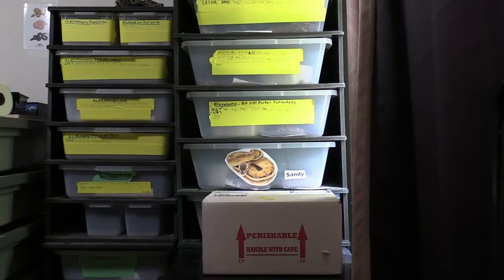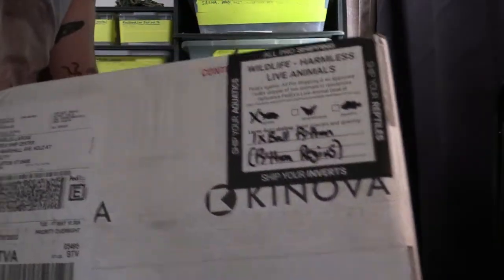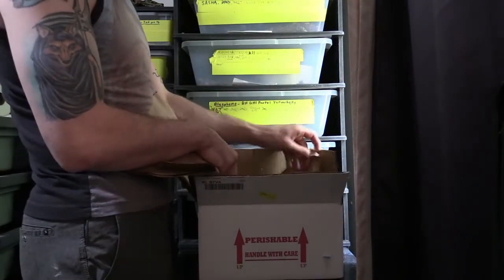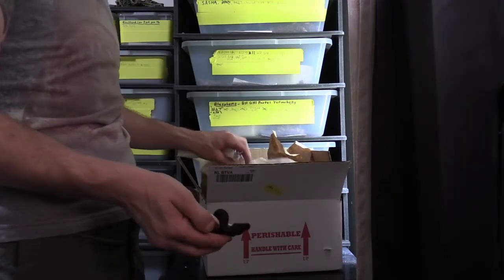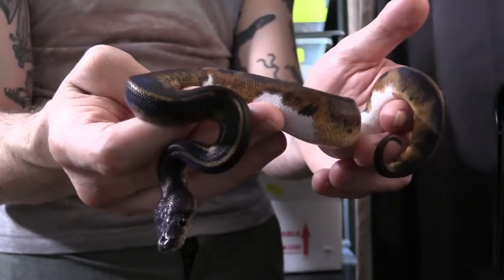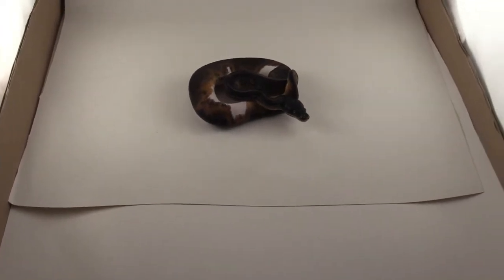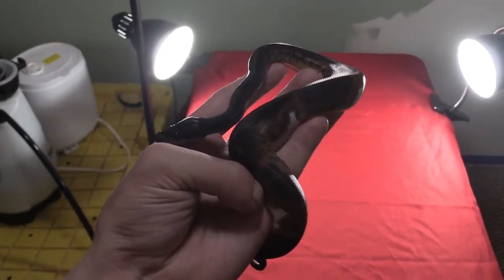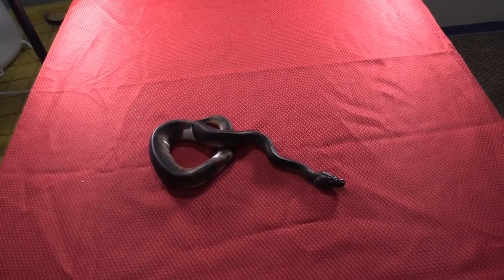A dream ball python come true unboxing!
Unboxing the most epic male I've acquired to date.  This boy should bring all my projects to the next level.  Check out what's in store for Black Dahlia Reptiles!